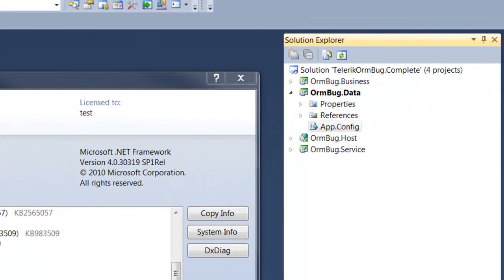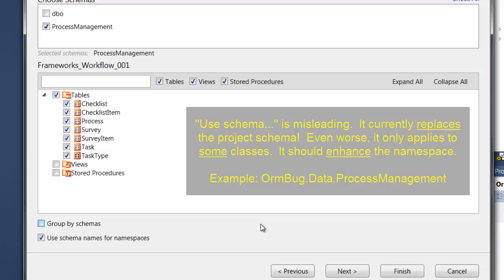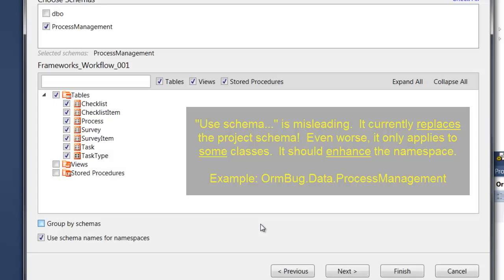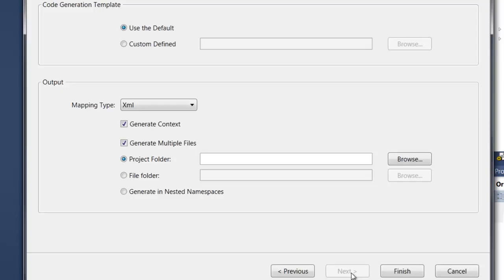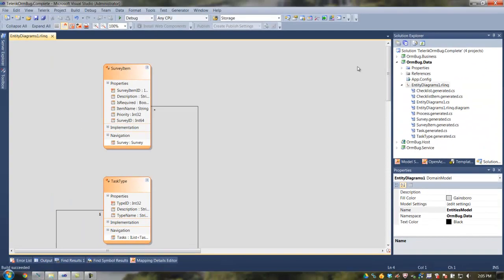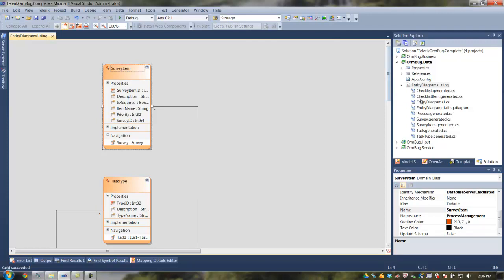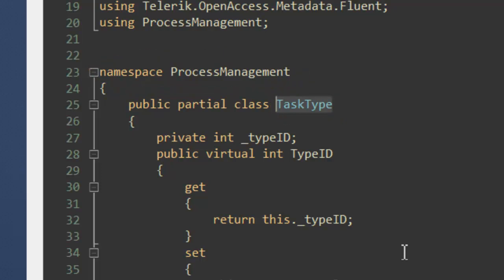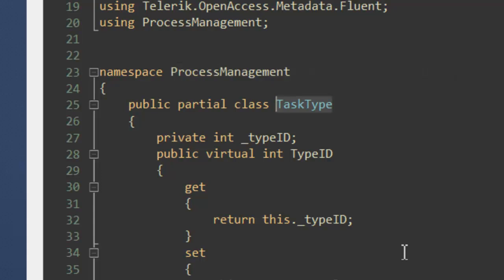Telerik ORM Bug Ignores Project Namespace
Fred Lackey demonstrates a bug within Telerik ORM.  The -use schema for namespace- option, within the OpenAccess Domain Model wizard currently REPLACES the project namespace.  Instead, it should ENHANCE (add to) the project namespace, using the schema name, if the option is selected.